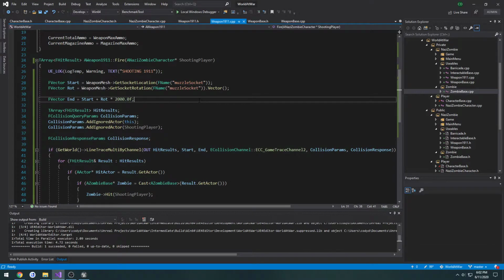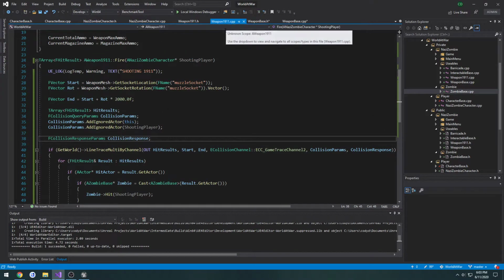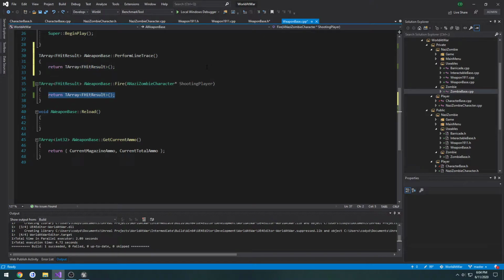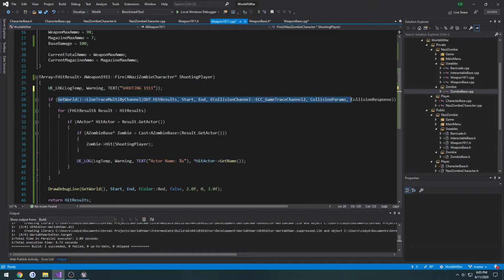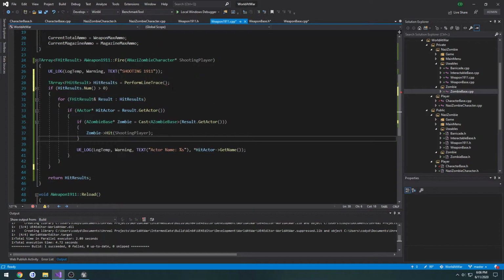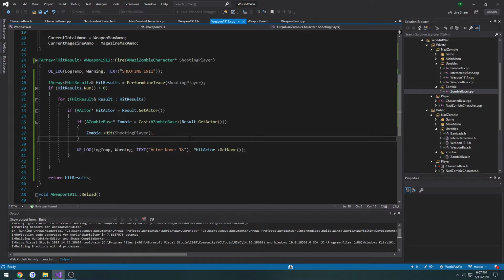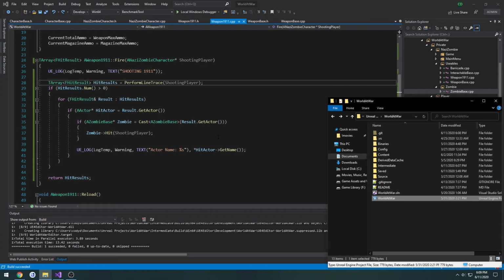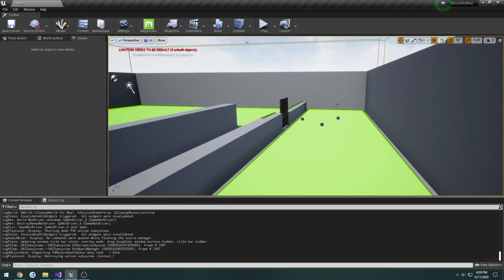Unreal Engine C++ Nazi Zombies: 116: "Code: Cleanup Fire Function"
In this video we simply do a little cleanup to our fire function.